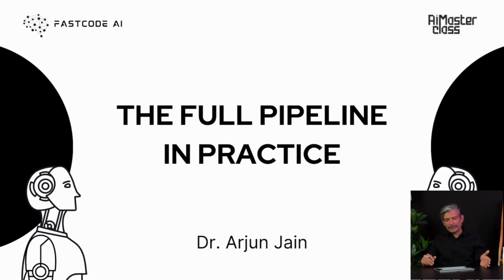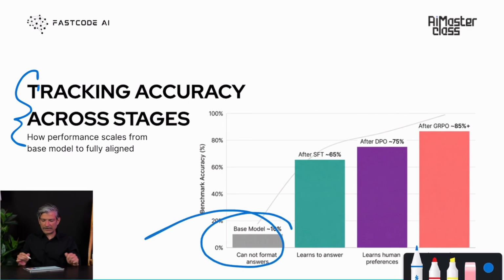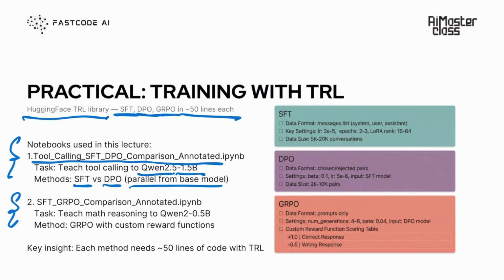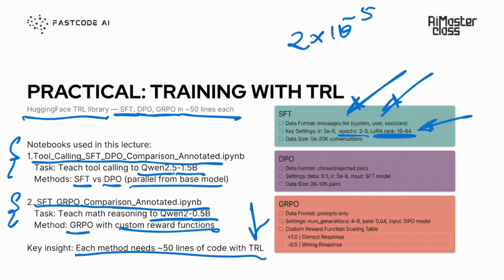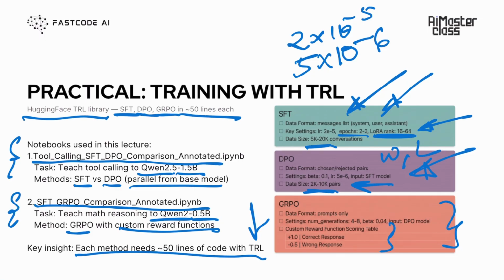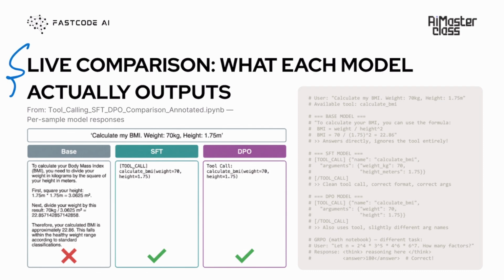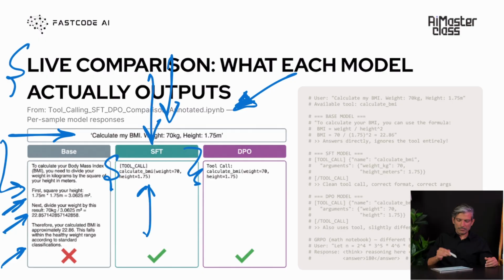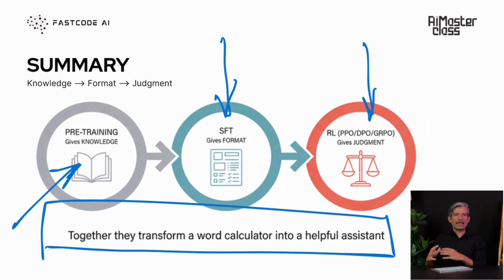AIM - Module 8.7 : Mathematical Reasoning and Tool Calling - Notebook Walkthrough